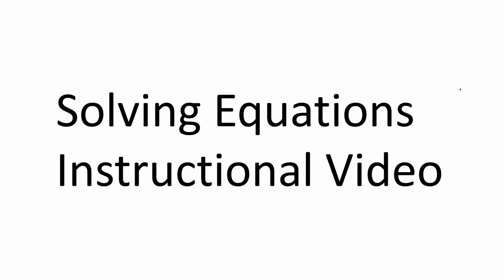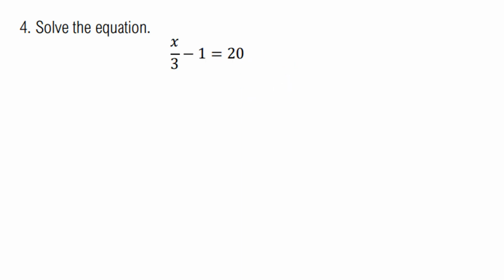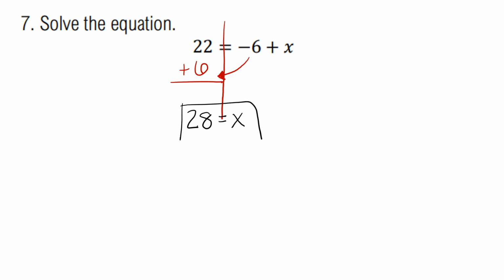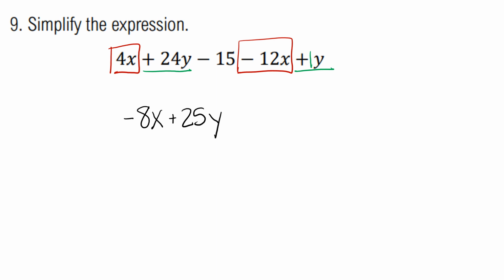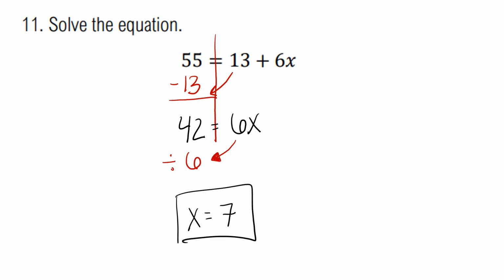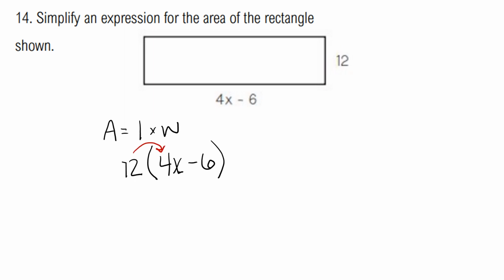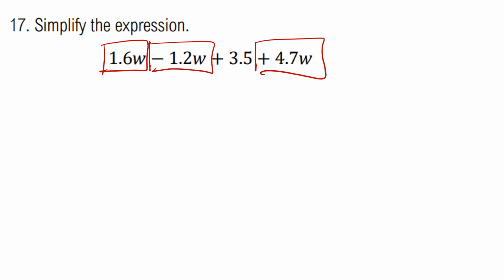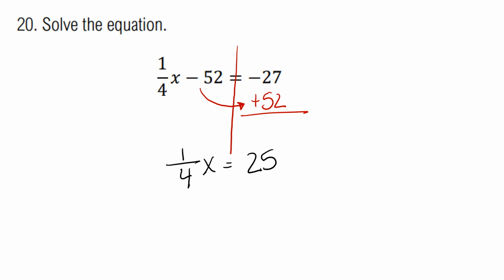Solving Equations Study Guide